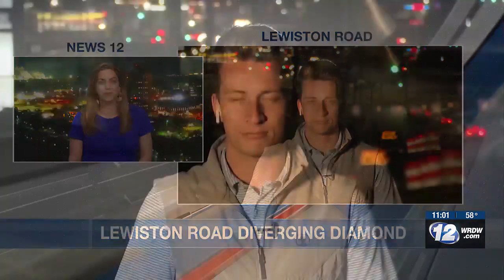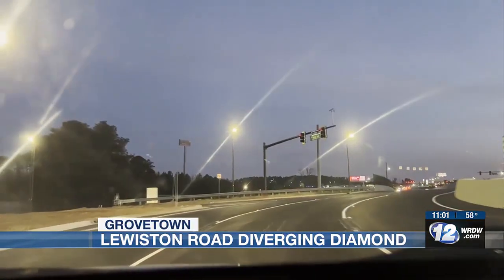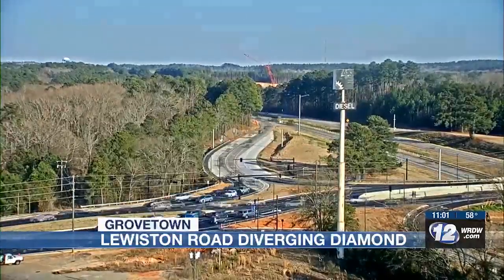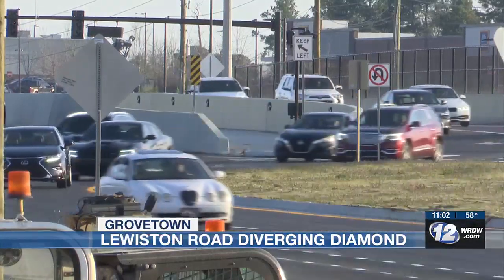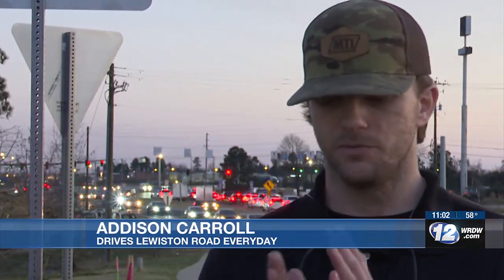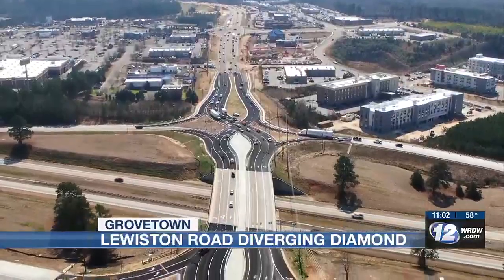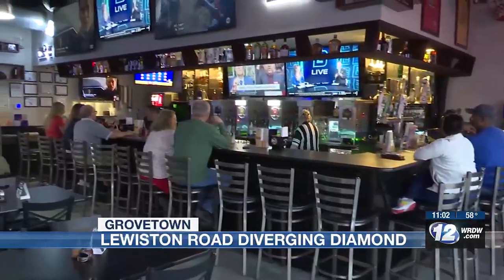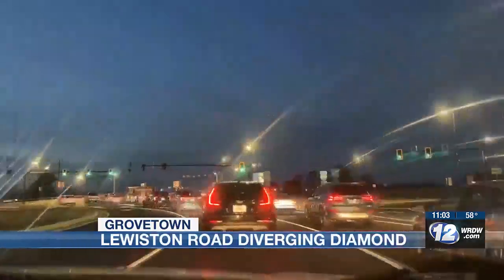Diverging Diamond brings hope to drivers in Grovetown